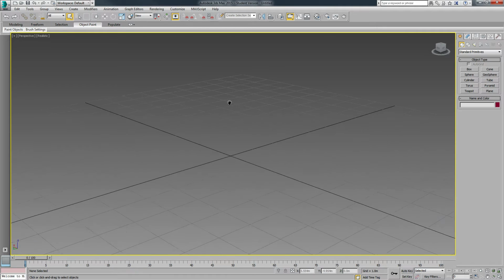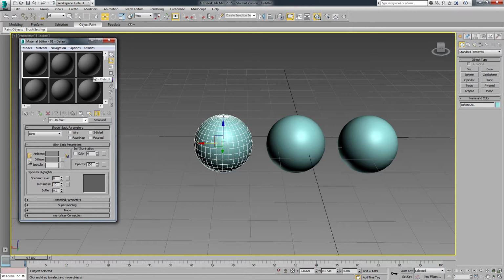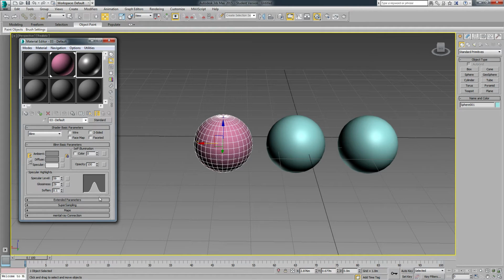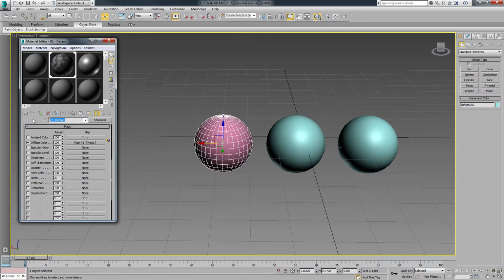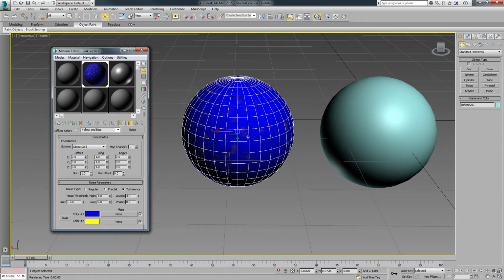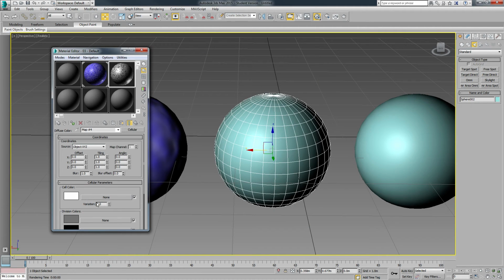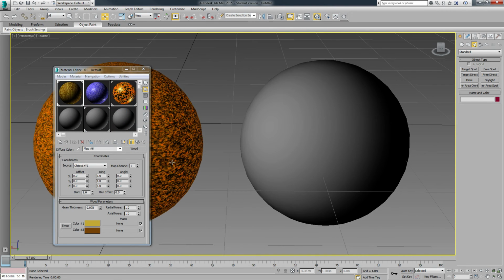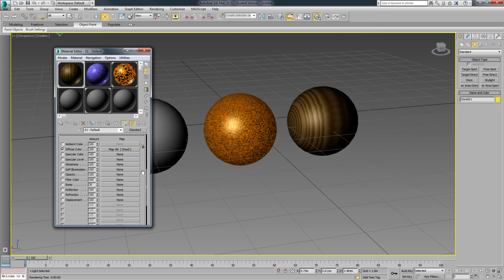Creating Shaders In MAX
This live session will cover how to use basic functions in MAX's Material Editor.